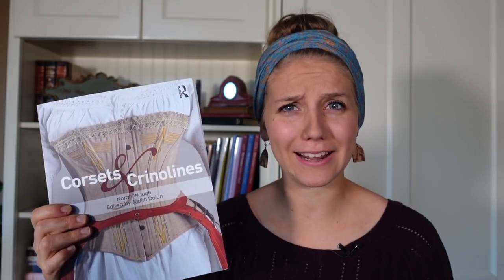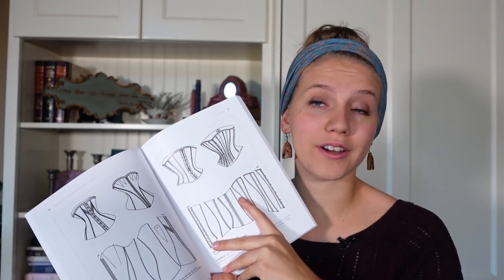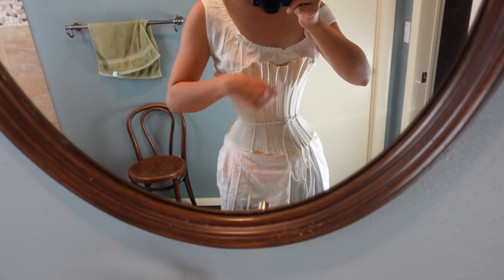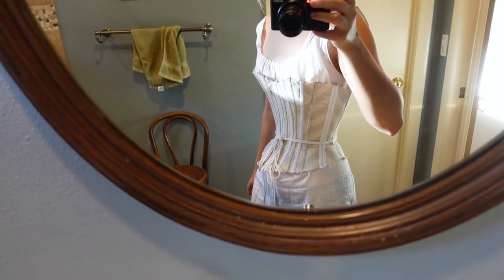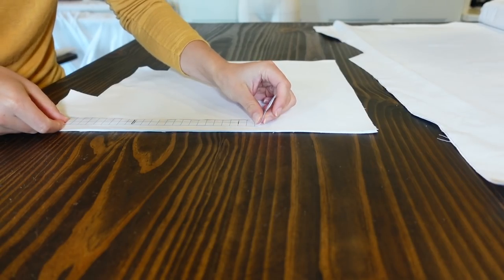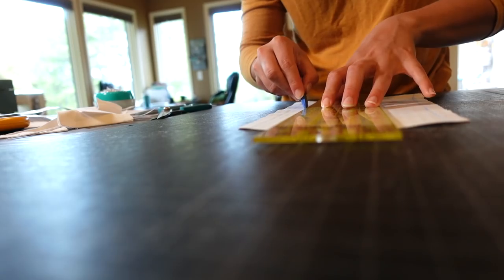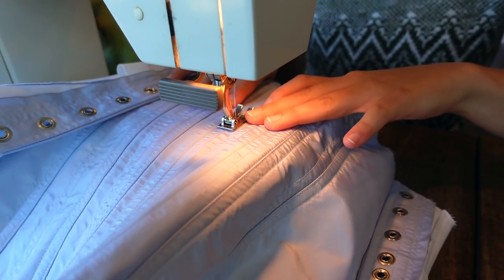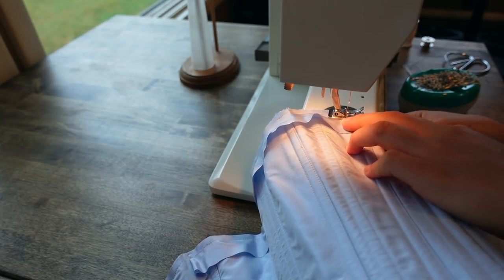I Made Cinderella's Tiny Waist Corset — 1860's Corset Making Trials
How many times can I say "YES, I can breathe!"?

=== Books ===
“Corsets & Crinolines” by Norah Waugh
V&A "Underwear: Fashion in Detail"
Mandy Barrington "Stays & Corsets"

Before the Automobile Blog (Her photos no longer show up in the post...search her name and "1860's corset" for pics.)

Pattern Paper
"Sew While the Iron's Hot" Iron Rest
Industrial Iron
Pressing Ham
Seam Roll
Small Scissors
The BEST Fabric Scissors
Tailors Chalk

♡ Bella Mae

💌 Shipping Address:
11036 High Sky Inn Rd